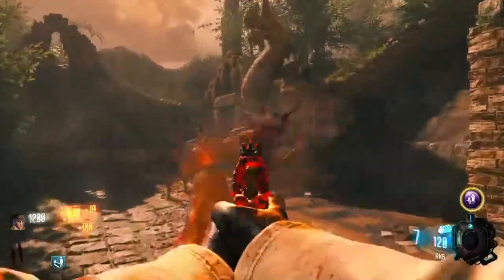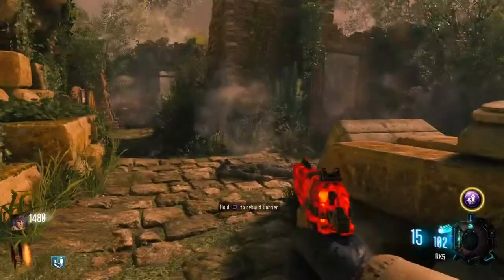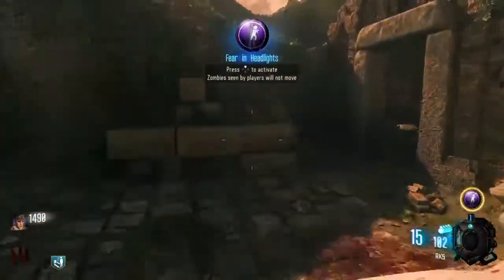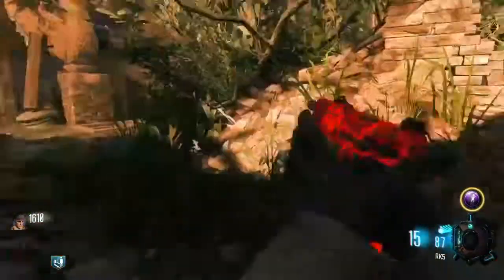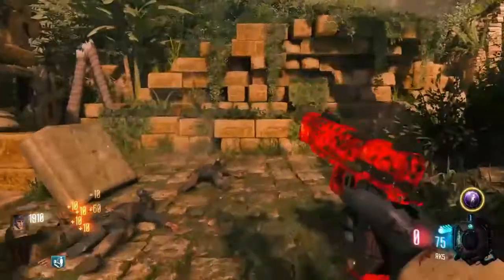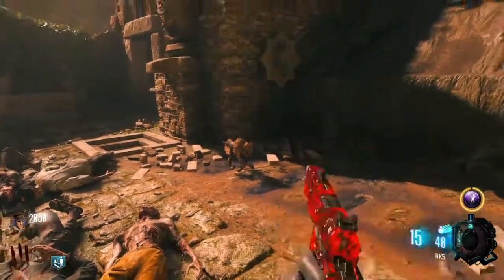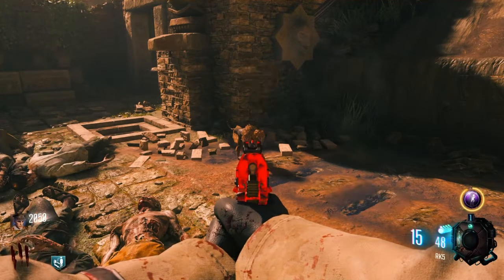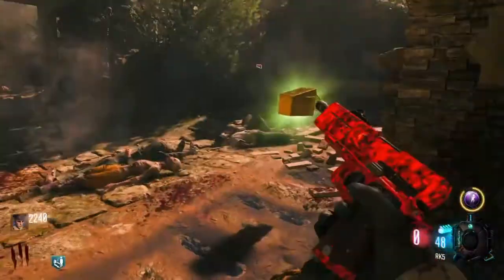(GobbleGum Trick) SHANGRI-LA REMASTERED! HOW TO GET FREE MAX AMMO!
[Gobble Gum Trick] SHANGRI-LA REMASTERED HOW TO GET FREE MAX AMMO